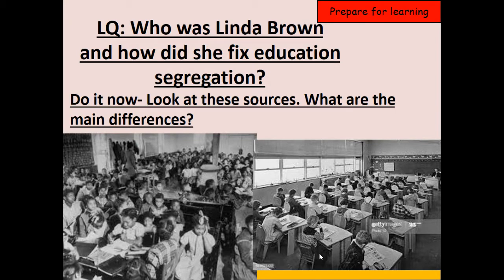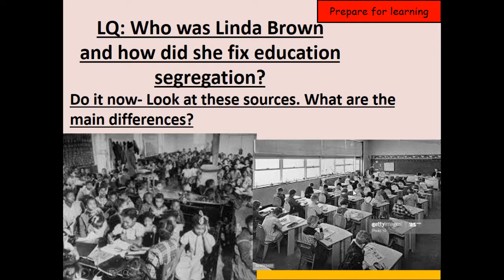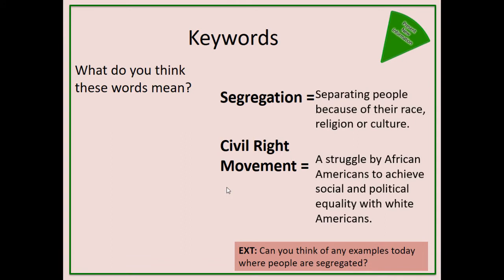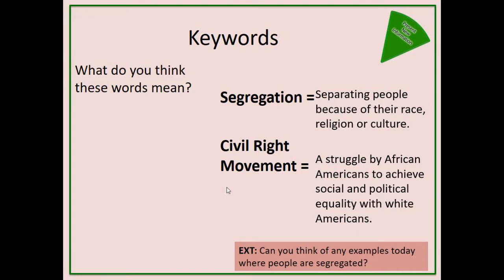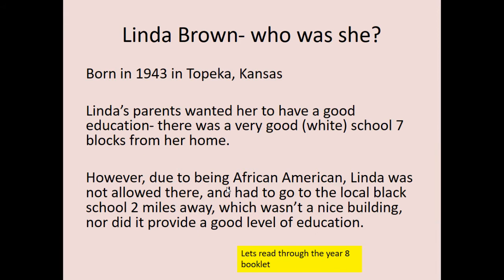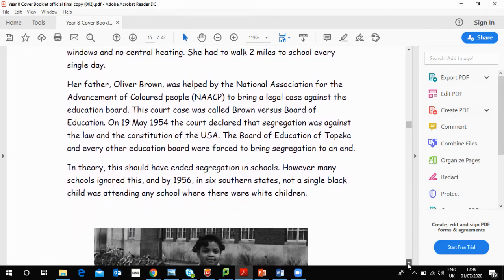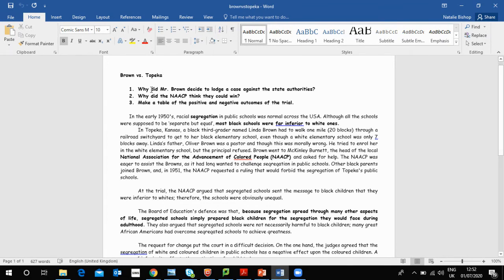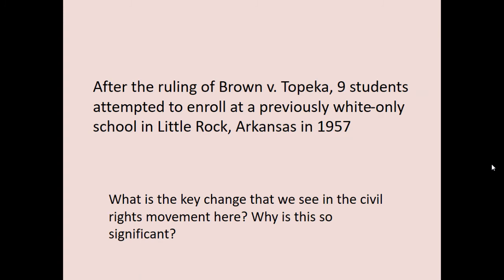History Year 8 02.07.20